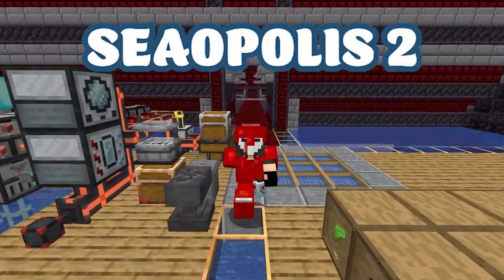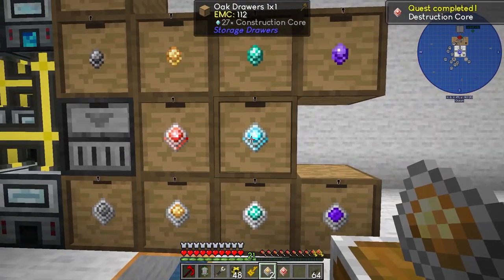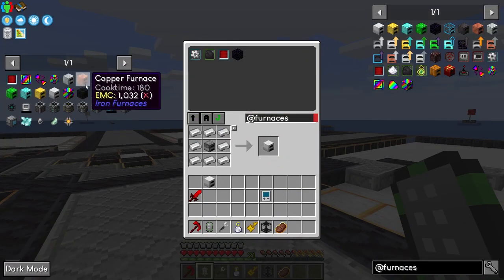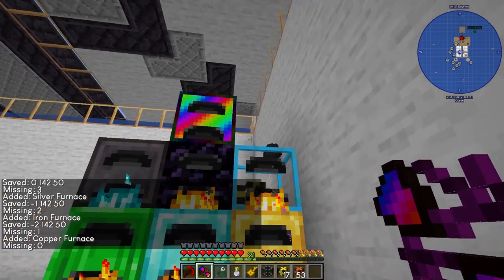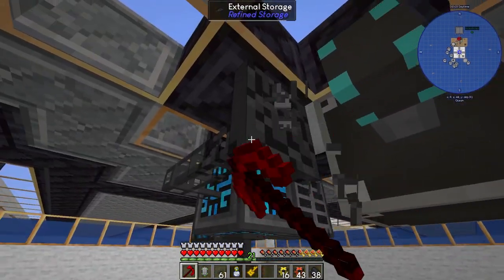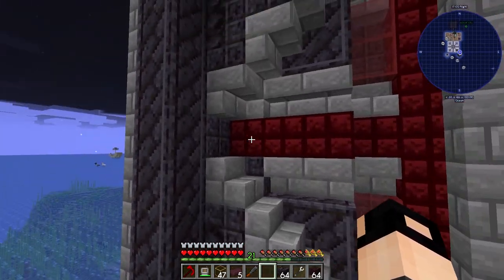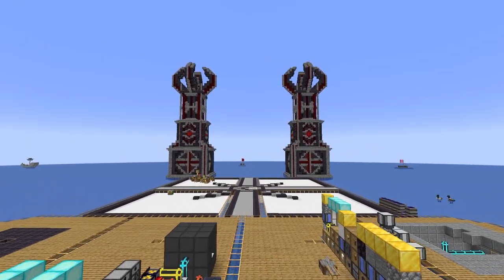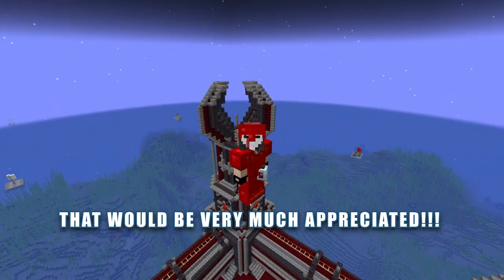Seaopolis 2 Let's Play Episode 9 - Base Revamp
In this episode of Seaopolis 2 finally do some building.

My Microphone - Blue Snowball Silver:

The Microphone I Want - Shure SM7B:

Contents

00:00 Intro
00:35 Refined Storage
03:44 Rainbow Furnace
09:00 Base Revamp
13:00 Outro